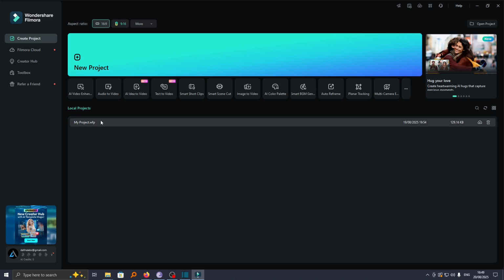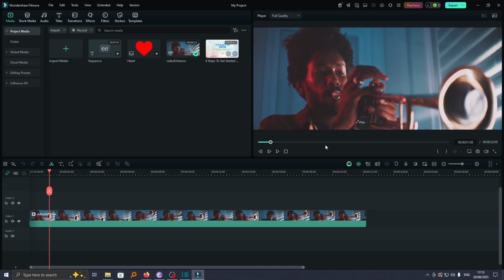How To Find And Open Previous Projects In Filmora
Need to continue working on an old edit? In this tutorial, I’ll show you how to find and open previous projects in Filmora. Learn the simple steps to locate your saved projects and pick up right where you left off without losing any progress.